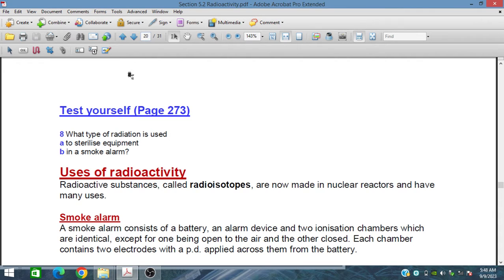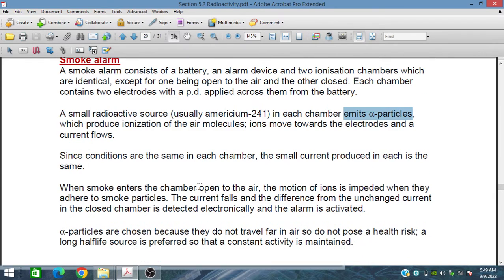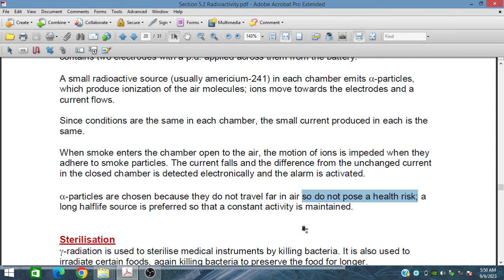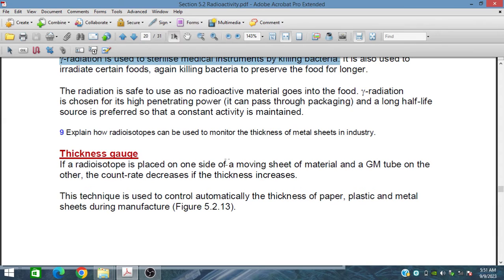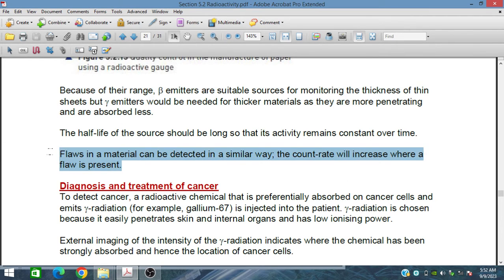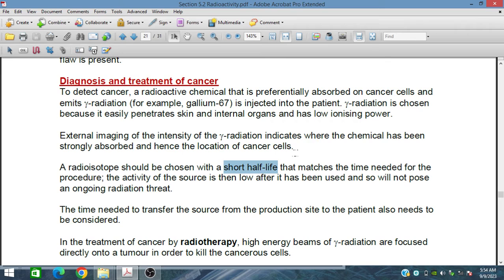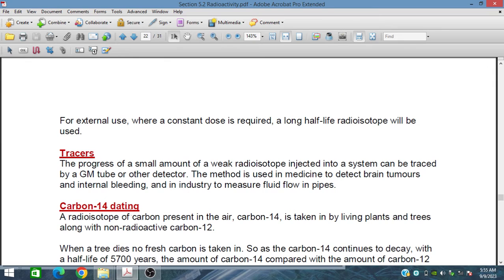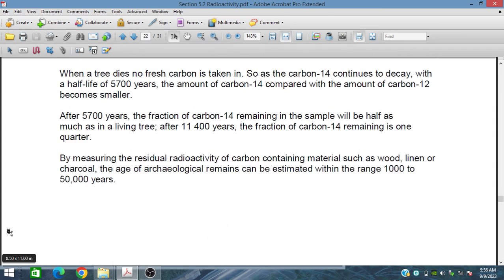Radioactivity Applications, Sec 5.2, part D, ICGSE and O level Physics 5054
In this video uses of radio activity have been discussed, such as smoke alarm, sterilization, thickness gauge, diagnosis and treatment of cancer, tracers, Carbon dating (life estimation) etc.